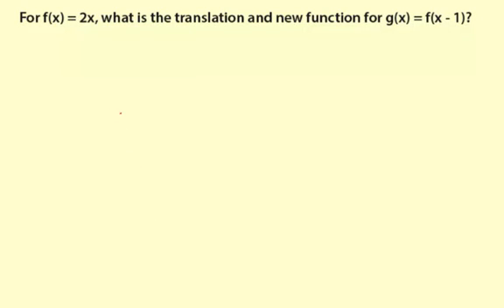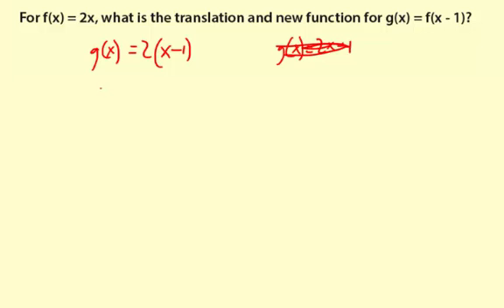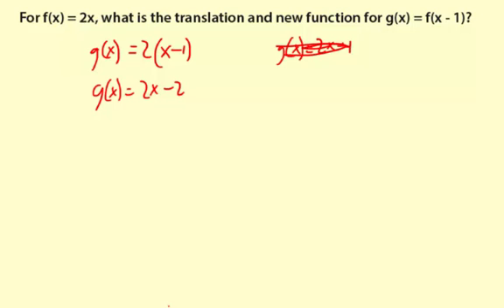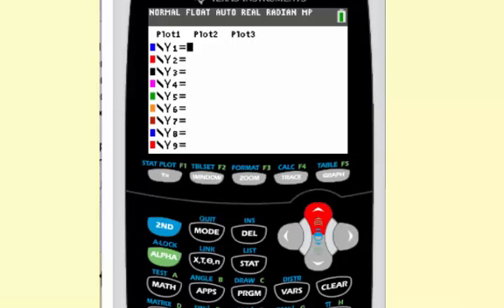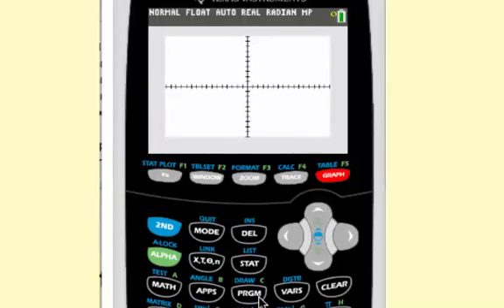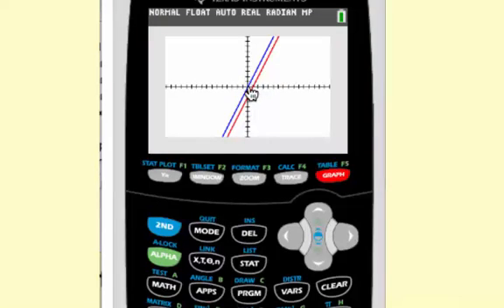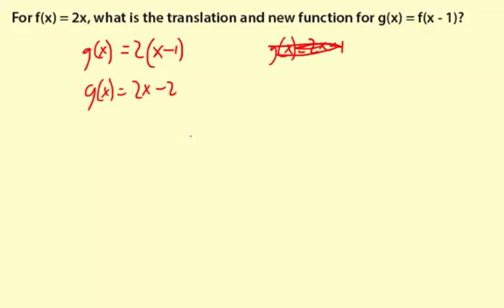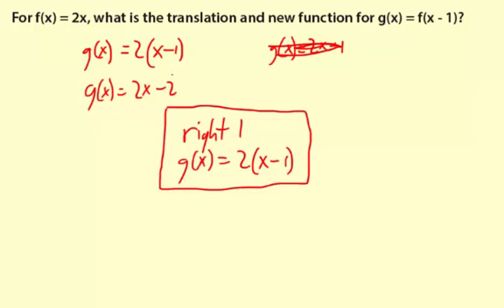11linearFunTransform02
Transforming linear functions